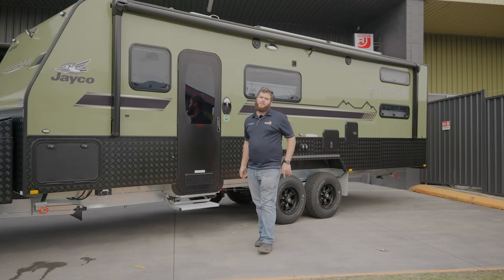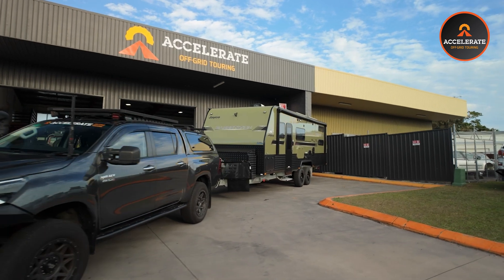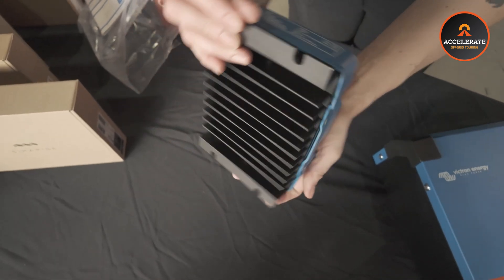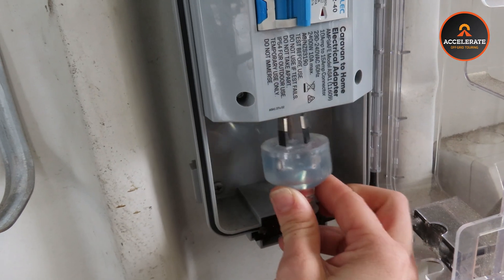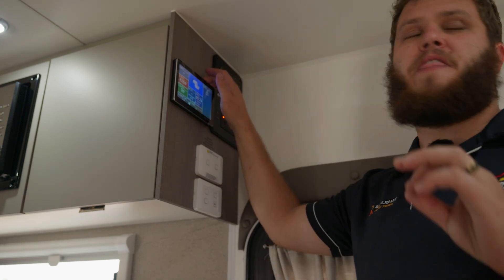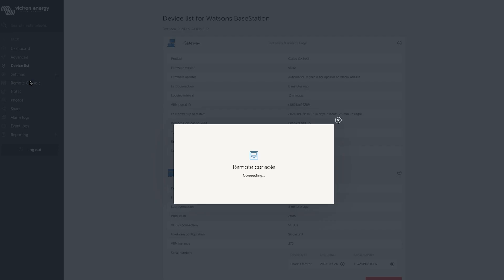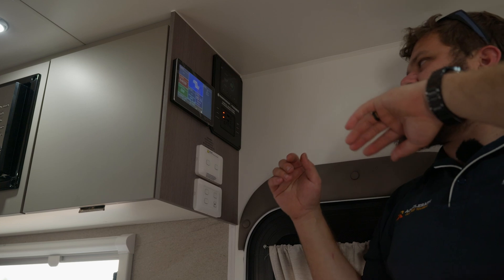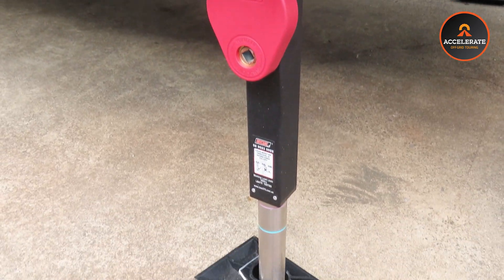Basestation Beast | Invicta | Victron | Simarine | Garmin - Ultimate Monitoring & Off-Grid Power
We have really outdone ourselves with this one.
From ample lithium power, insane internal and remote monitoring, GPS tracking, and switching configurations using all the best components on the market.

This is our new go-to configuration:

600Ah of Invicta Lithium
Victron 50amp DcDc Charger
Victron 150/60 Solar Controller for Roof Bank
Victron 100/30 Solar Controller for Portable Solar
Victron Multi Plus 3000w Inverter / Charger
Victron Tough GX 70 screen + Wall Mount + Cerbo + Smartshunt + 4G Module + GPS Antenna
6x 190w Enerdrive Solar panels
Garmin Power Switch
Simarine Pico Battery Monitor + Shunts + Tanks Sensors + Inclinometer
Webasto 2kw Dual Outlet Digital Diesel Heater
BOS Jack & Stabiliser Legs

Job Reference: 71539

0:00 - Intro
0:12 - Invicta Lithium Batteries, Victron Controller & charger, Simarine Monitoring System
           &  4G Module + GPS Antenna
1:51 - The Invicta 300 ampere-hour lithium
2:47 - Victron's 50 amp Orion DC to DC charger.
4:49 -  2- Solar Controllers: the Victron  150/60 and the 100/30.
5:57 - Victron solar controller
6:55 -The Victron MultiPlus 3000-watt 120 amp inverter charger.
8:19 - Dometic FreshJet Aircons
9:48 - The Victron Touch GX 70
9:56 - The Victron Cerbo GX
12:21 - The 4G GSM module
13:12 - Simarine System
14:48 - Onboard Wi-Fi or Starlink
15:04 - Garmin Power Switch
16:55 - Installed a two-kilowatt dual outlet Webasto diesel heater.
17:39 - Installed the BOS 3-Rib Long Jockey kit
18: 01 - BOS Jack 500 mil & Stabiliser Legs
18:18 - Outro
19:15 - End of Video